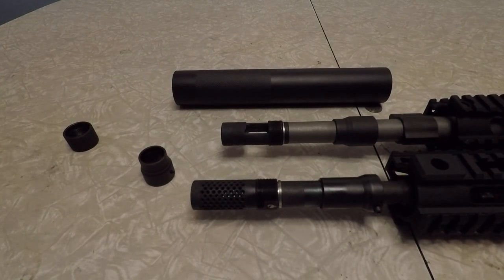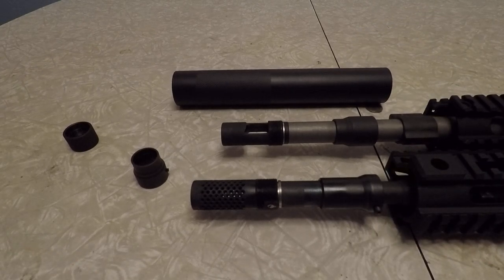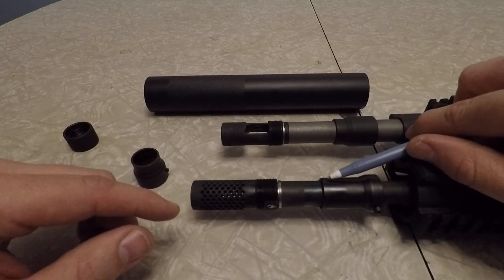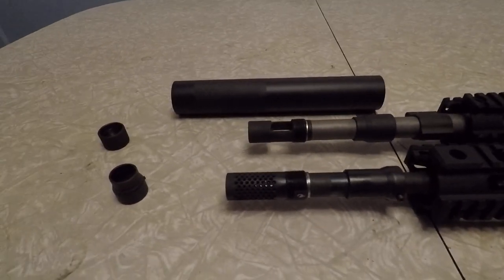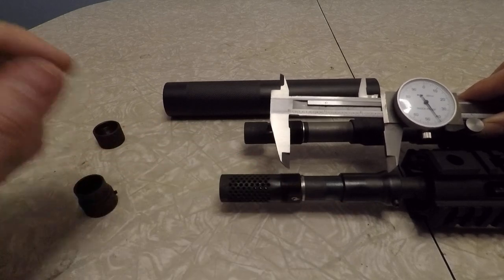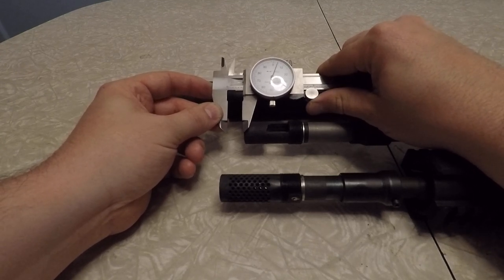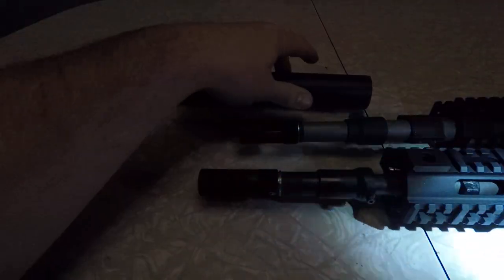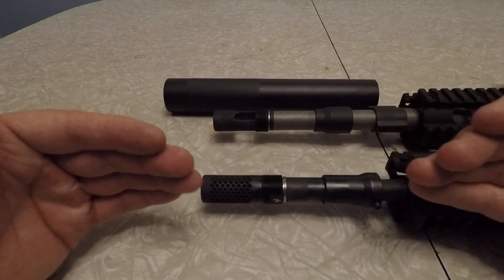AEM5 Ops Inc Allen Engineering Mk12 Silencer - Spikes Tactical LRS AEM4 AEM3 AEM2 M4 Collar